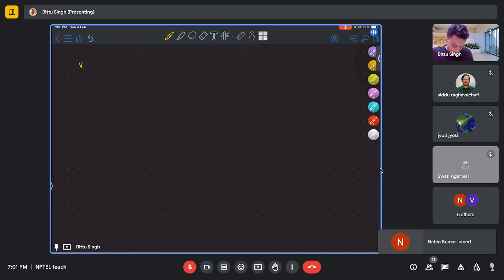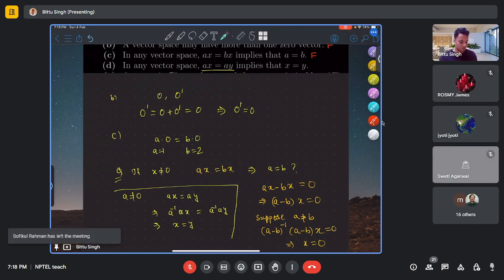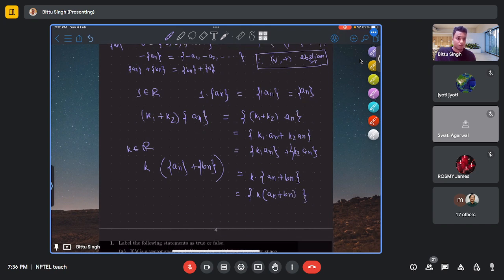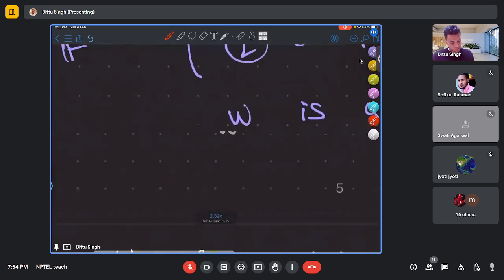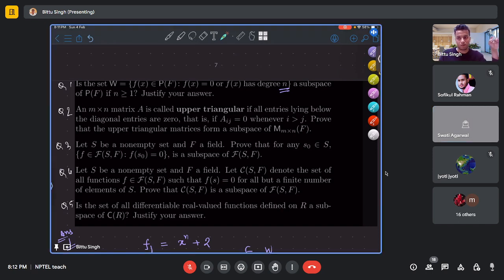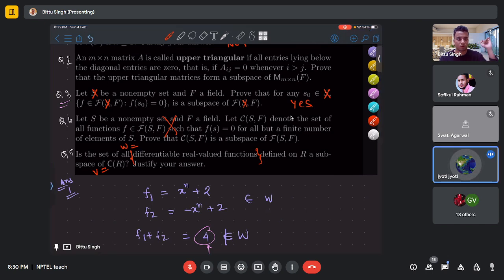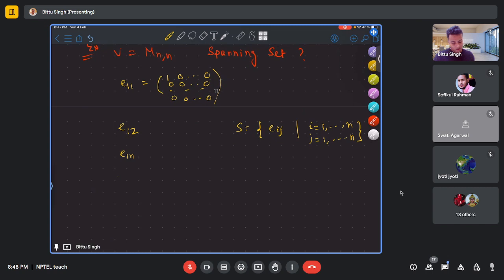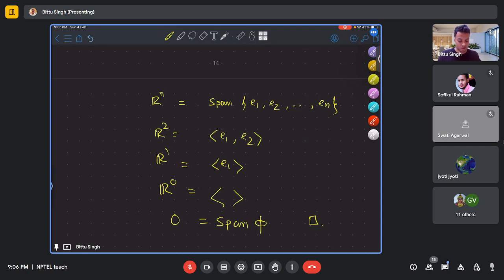vector space and basis(week-2)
In this discussion, we will explore the concepts of vector spaces, spanning sets, and linear independence. We'll examine the conditions that determine whether a given set qualifies as a vector space and when it does not. What will be a basis for a given space?